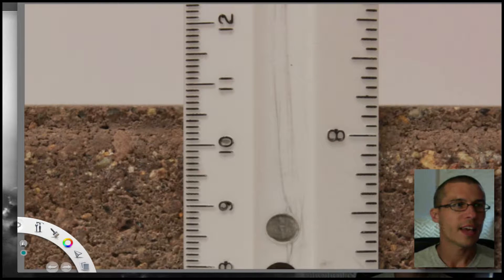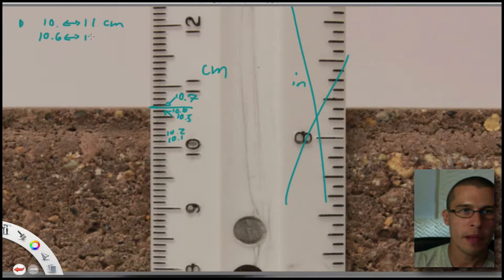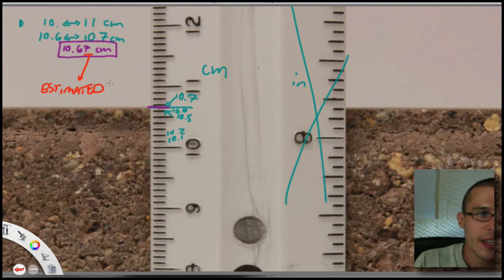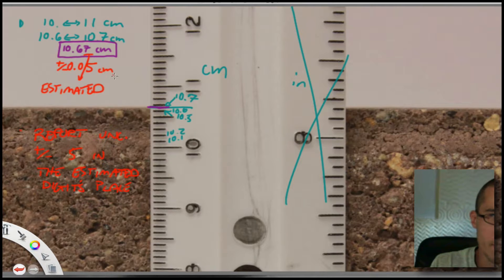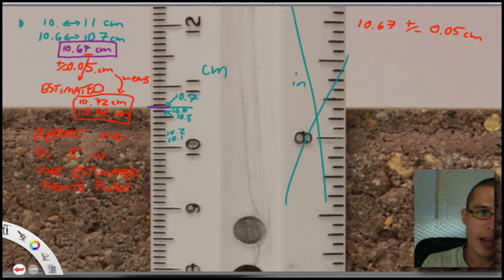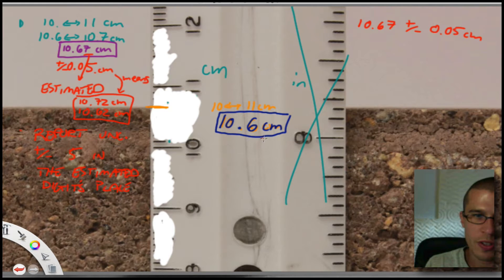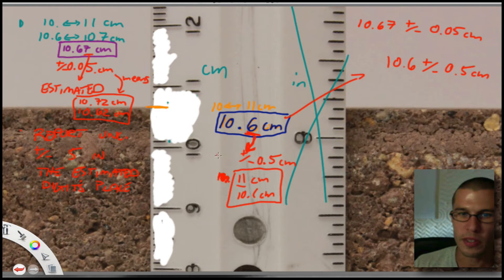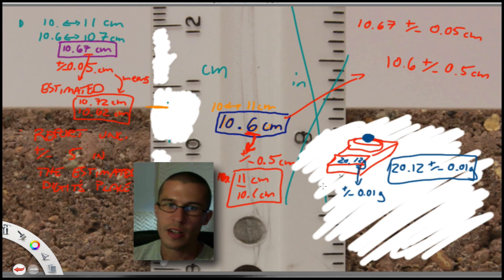Uncertainty reporting and analogue v. digital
Mr. Sand goes through an example of reporting uncertainty and the difference between analogue and digital reporting